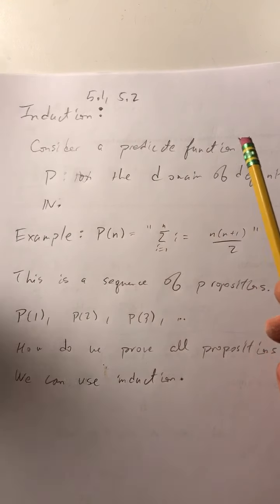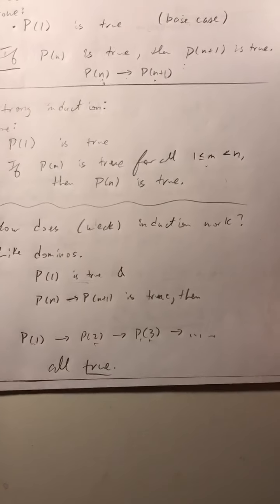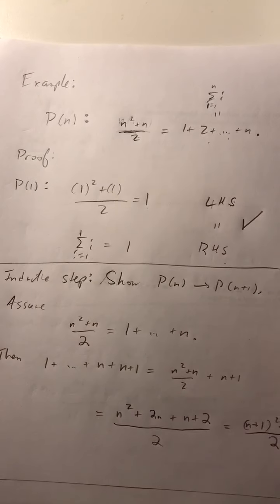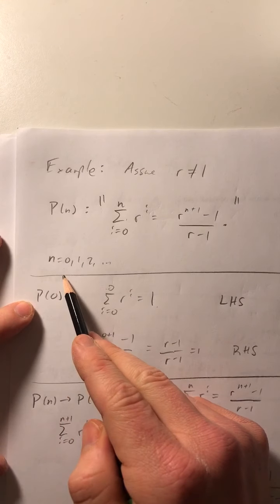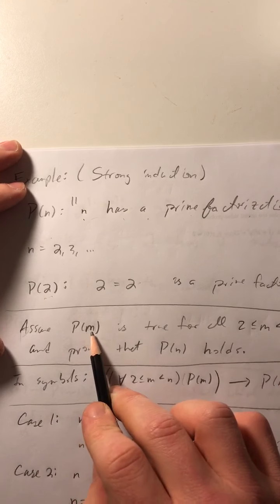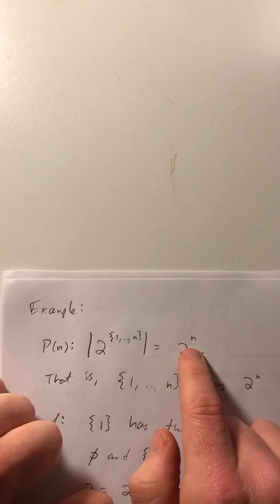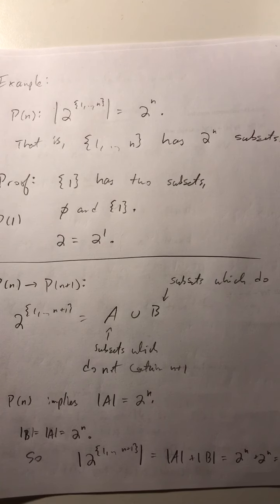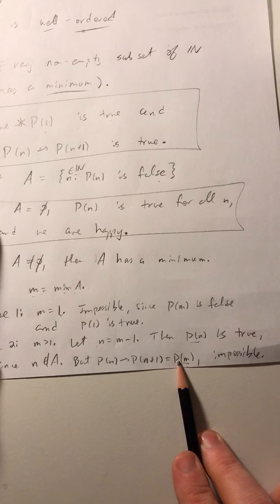Lecture 5: Induction